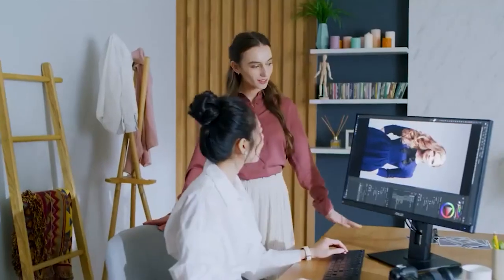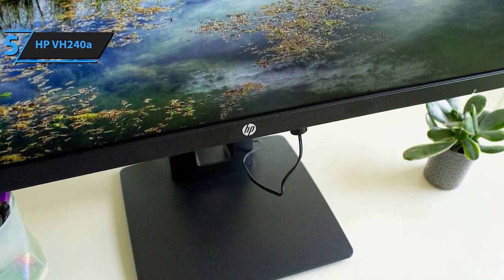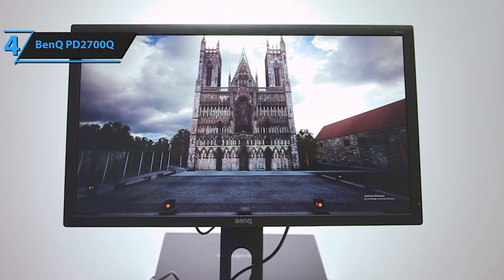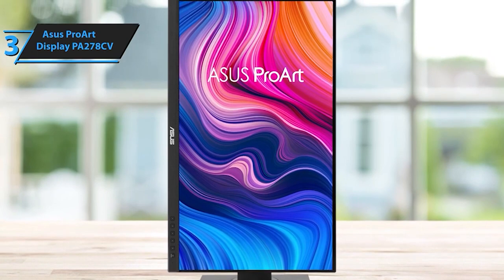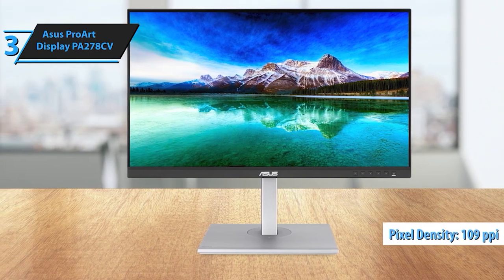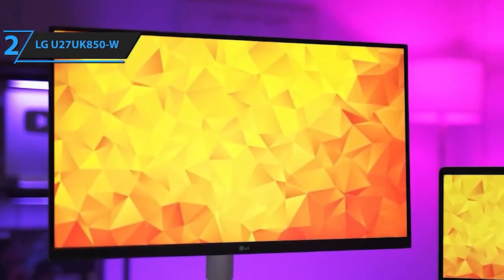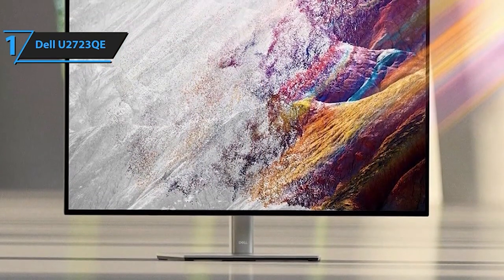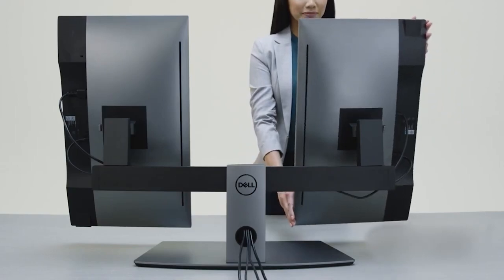Top 5 BEST Vertical Monitors for Productivity & Creativity in 2024 | Elevate Your Workspace!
"Hey tech enthusiasts and productivity aficionados! Welcome to our roundup of the top 5 vertical monitors of 2024, curated to redefine how we work and create. These monitors aren't just about a different orientation; they're about boosting efficiency and transforming your workflow. Join us as we explore these innovative displays designed to elevate your productivity and creativity!

➜ Links to the best Vertical Monitors 2024 we listed in this video:

►US Links◄
➜ 5. HP VH240a
➜ 4. BenQ PD2700Q
➜ 3. Asus ProArt Display PA278CV
➜ 2. LG U27UK850-W
➜ 1. Dell U2723QE

Discover how each of these monitors redefines workspace efficiency and creativity. Which one resonates with your setup goals?

Links to these incredible monitors are in the description. Don't miss out on elevating your workspace!